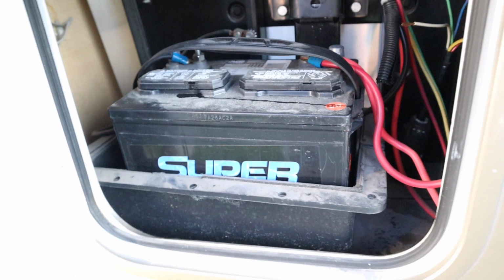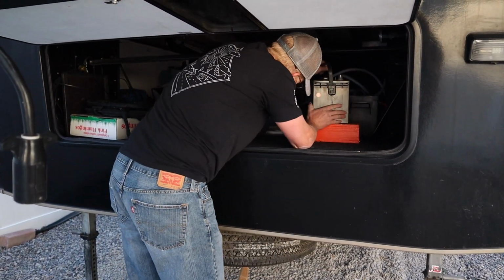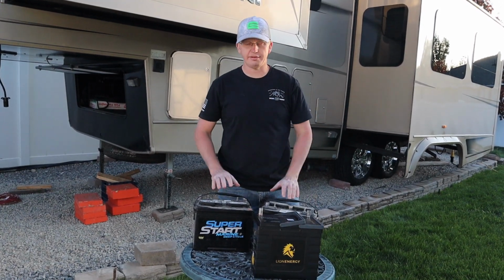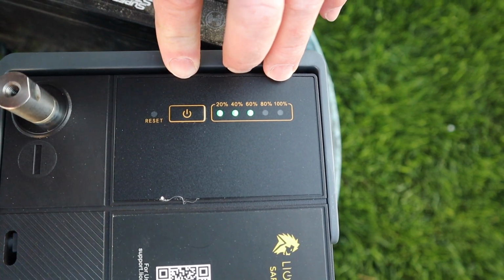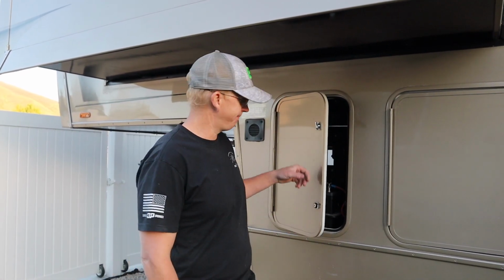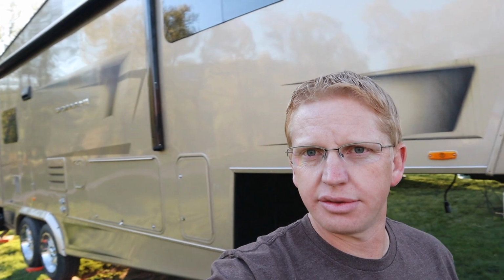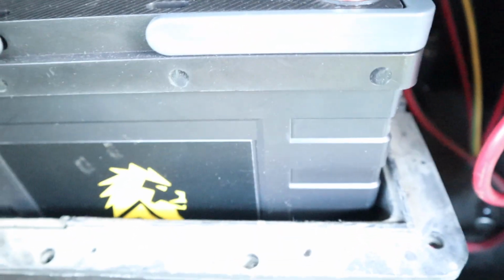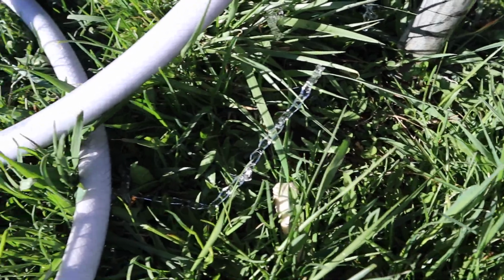RV Lithium Battery Upgrade: Lion Energy Safari UT 1300 Review & Installation!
Tired of dealing with unreliable lead-acid batteries, we decided to upgrade to a lithium battery for our RV. After extensive research, we chose the Lion Energy Safari UT 1300, and the difference has been amazing! This lithium battery delivers more power and lasts longer than traditional deep-cycle batteries, making it perfect for running our furnace in freezing temperatures.

If you're considering upgrading to lithium RV batteries, Lion Energy is a great choice—more affordable than brands like Battle Born or Revel Lithium.

Save 15% with Code: jauntjunkies
Shop Lion Energy